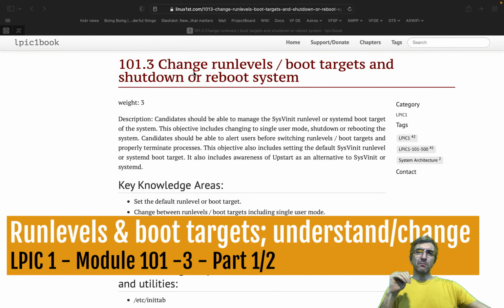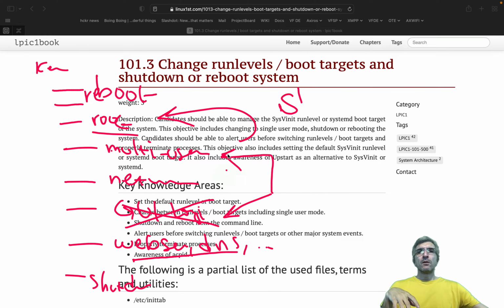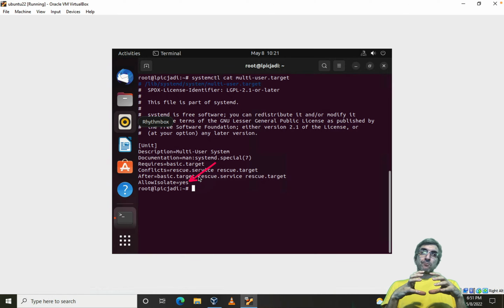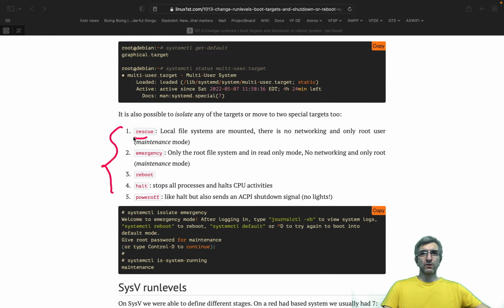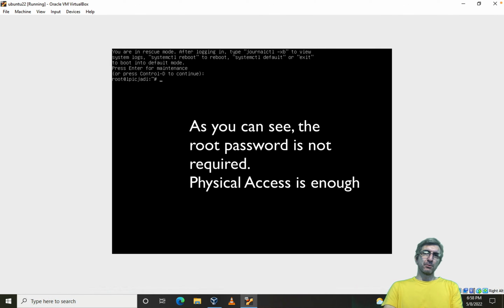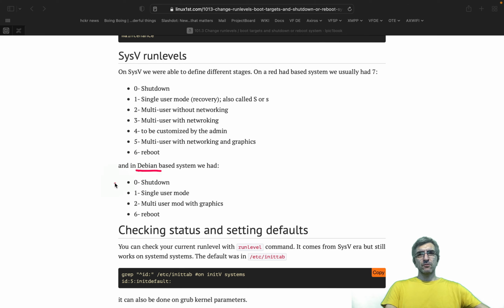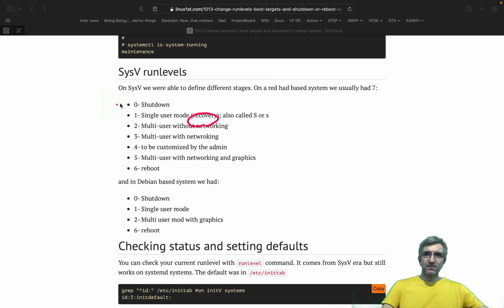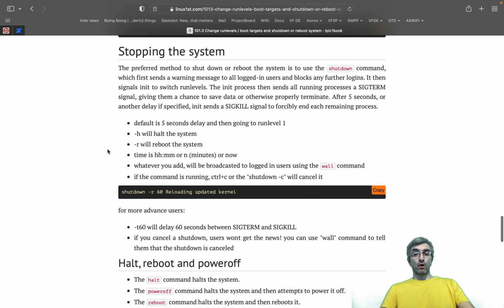LPIC1 - 009 - 101.3 - Runlevels and targets (1/2), Concepts and updating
In this part, we will cover the concept of RulLevels and will see how youc an change them. This way we can switch between Single user mode, rescue mode, multi user mode & GUI setups. We will see both systemd and SysV init sytems.